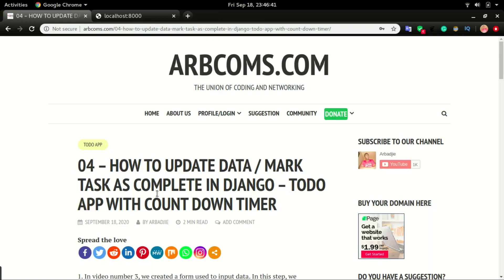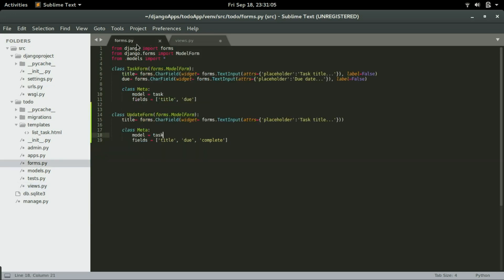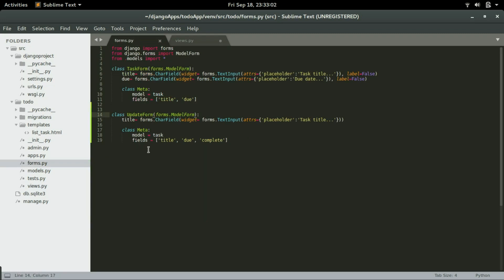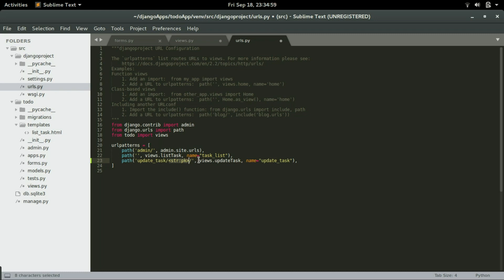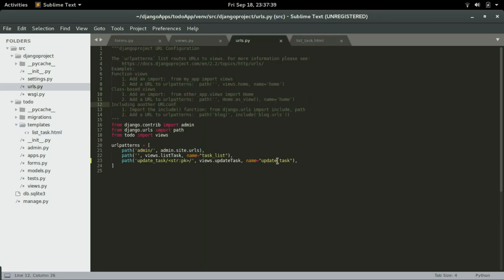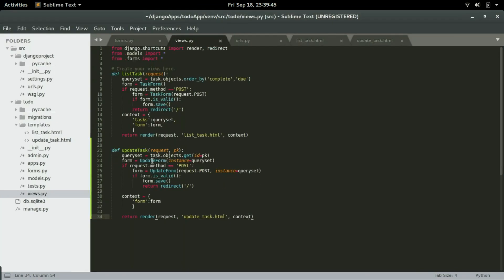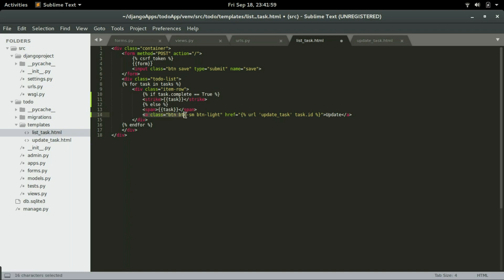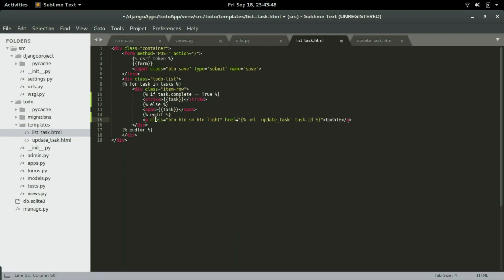04 HOW TO UPDATE/MARK AS COMPLETE IN DJANGO - TODO APP WITH TIMER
This is part 04 of developing a store management system. In this video, we will see how to update a task and then mark it as complete. This will strike the title of the task.